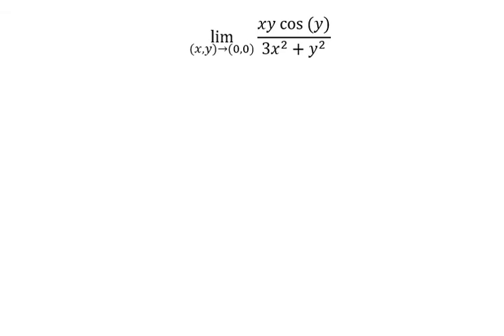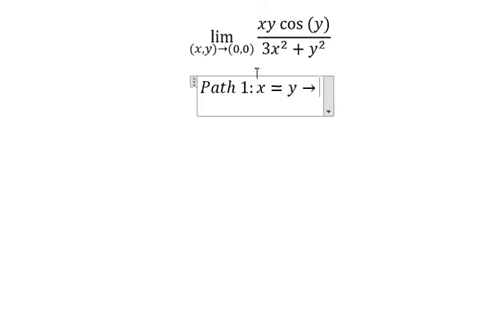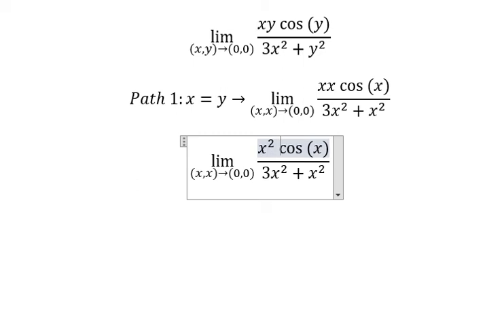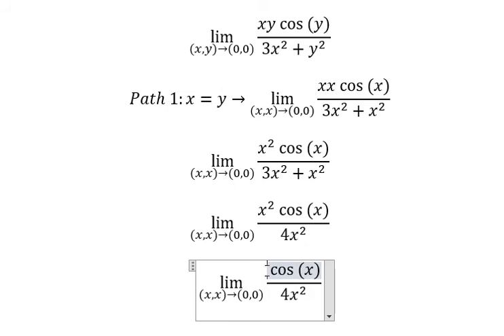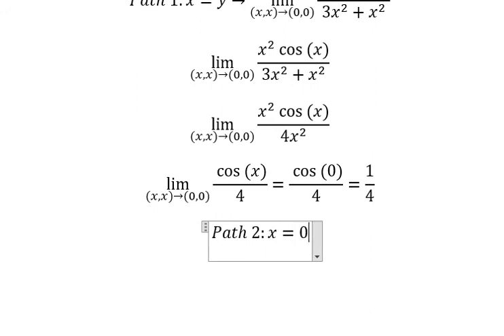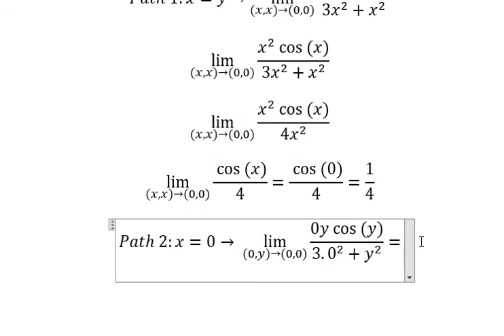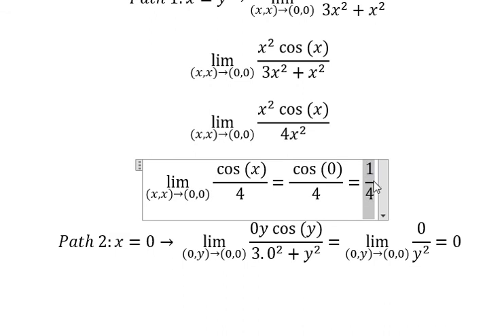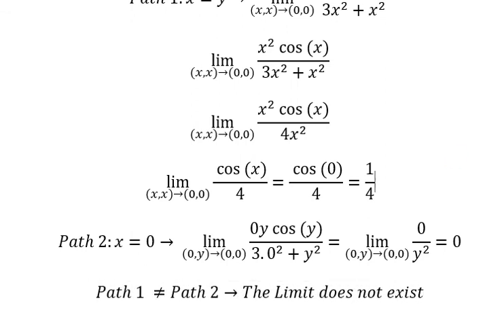Calculus Help: Find the Multivariable Limit: lim ((x,y)→(0,0))⁡ (xy cos⁡(y))/(3x^2+y^2 ) - Solved!!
Here is the technique to solve this question related to 2 variables on the limit